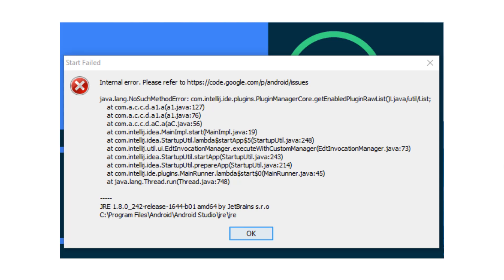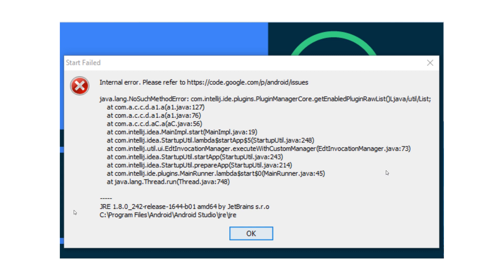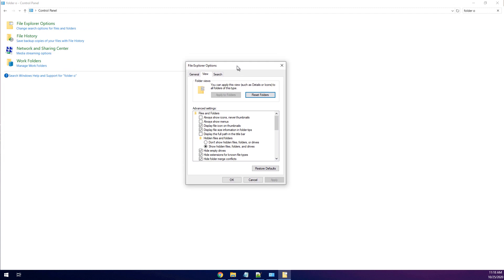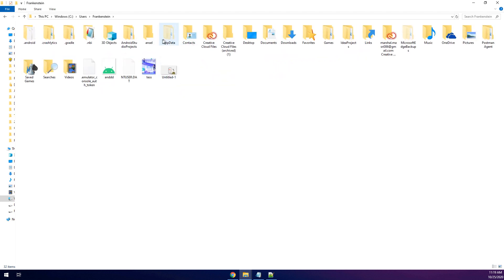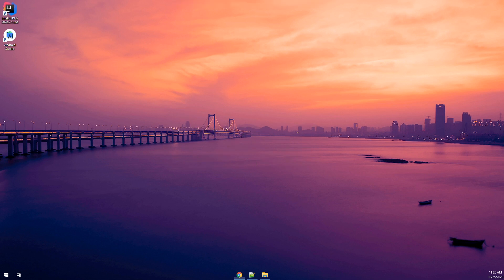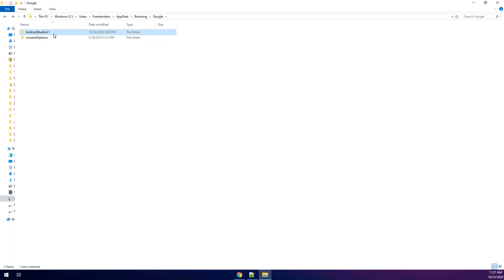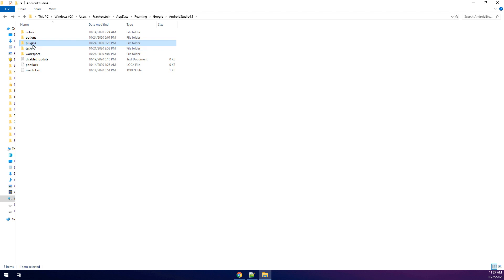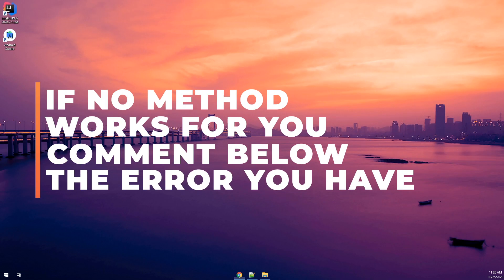[Solved] Android Studio Error after updating to Android 4.1 - Solving Android Studio Errors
After updating my Android Studio 4.0 to Android Studio 4.1 getting this error internal error. please refer
✔️ So you want to build your own apps? And you want to build them… from the comfort of your home💻 , in your own  time ⌛…  without having to attend class or wade through endless books 😭

⚠️⚠️⚠️ All Source Codes of projects in this video and this channel are available to download from this exclusive udemy course ⚠️⚠️⚠️
👑 Access TONS of Sources codes and Coding tutorials with this coupon.

⚔️ Hello my friends & welcome to Master Coding Channel. You're on the best channel to learn coding from zero to hero with real examples and apps free. So, keep us making new tutorials by

continue making!

⭐️ TAGS ⭐️
android programming,
android development,
android studio tutorial for beginners,
android course,
android training,
android
android studio
android development
android tutorial
android (operating system)
product: android
android course
android apps
android course trailer
kotlin course
kotlin android
android studio
android tutorial
android
android studio tutorial
tutorial
tutorials
studio
android
android studio
android development
learn android
learn android studio
android tutorial